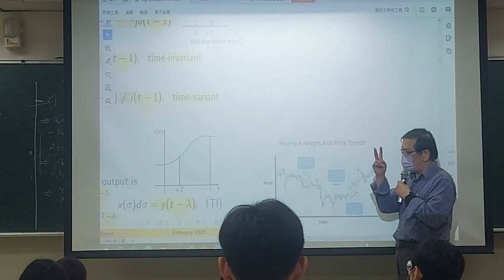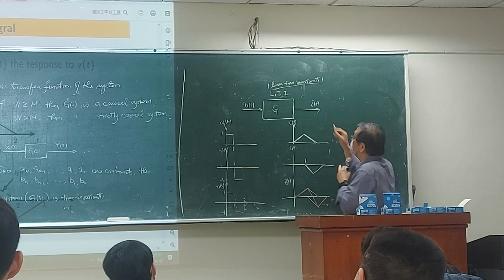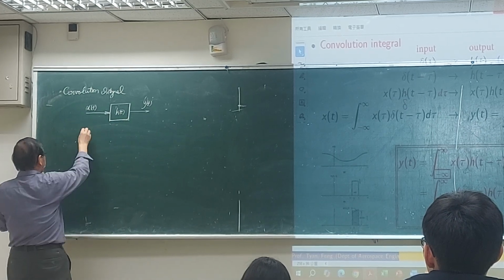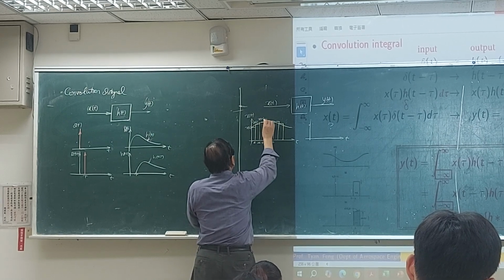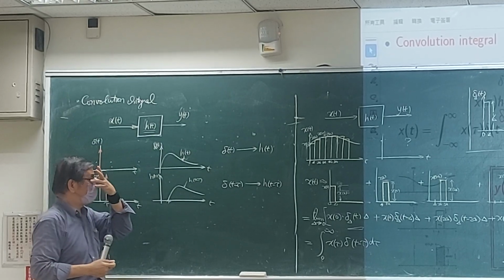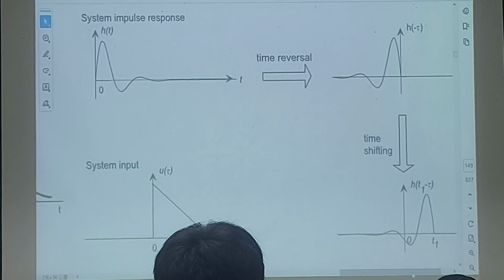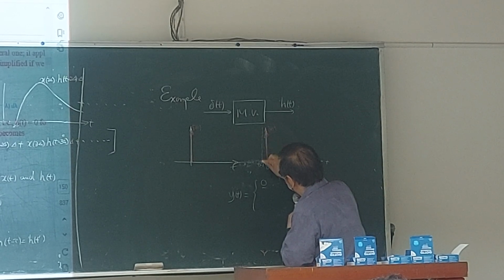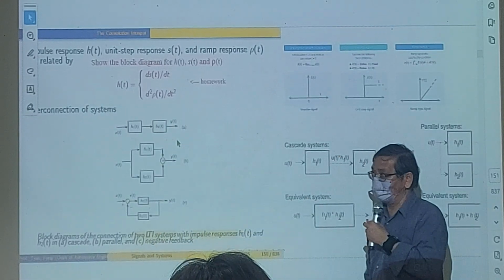訊號與系統0410-03